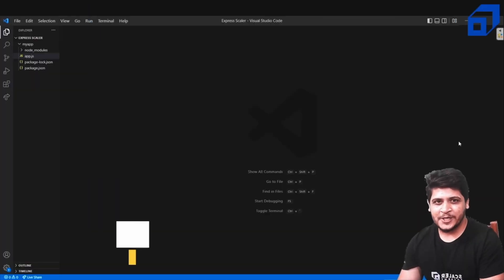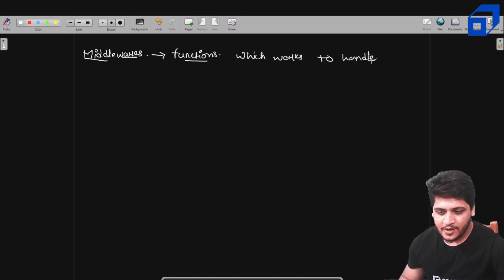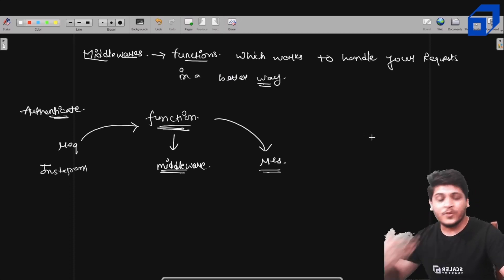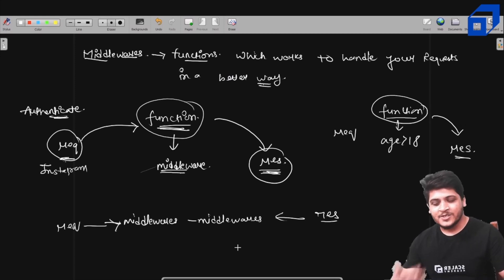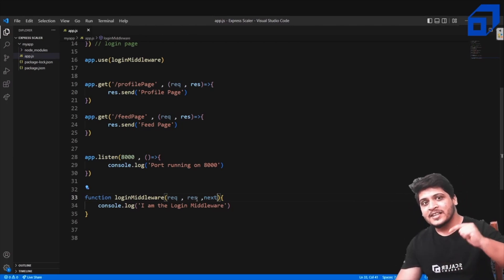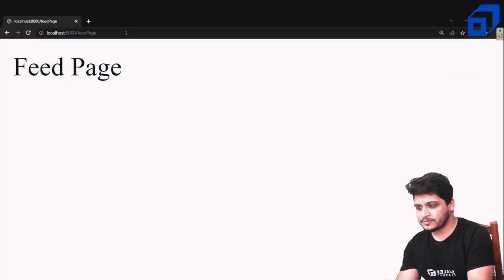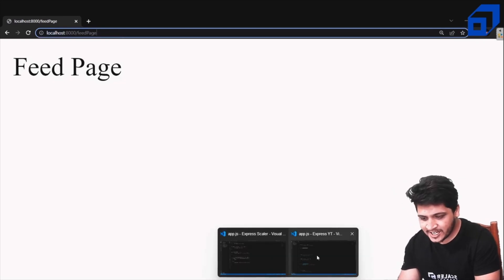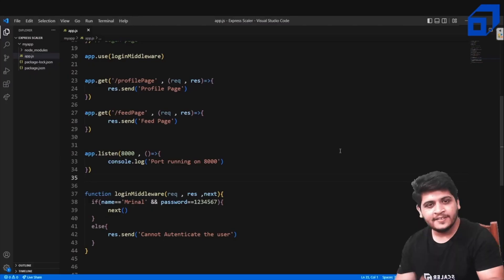All about Middleware in Express/ Node JS | Express JS Tutorial for Beginners | Code with Scaler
In this video, we will be discussing what middleware is and how it works in the context of building web applications with Express js. This is part of the Express JS Tutorial for Beginners(2023) by Code with Scaler.

Middleware is a powerful concept in Express js that allows you to intercept incoming requests and outgoing responses, and perform various operations on them. These operations can include things like logging, error handling, authentication, and more.

We will start by discussing the basics of middleware and how it fits into the overall architecture of an Express js application. We will then dive into the different types of middleware available in Express js, including built-in middleware and third-party middleware.

We will also cover how to create custom middleware in Express js, and walk through some practical examples of how middleware can be used to enhance the functionality and security of your web application.

By the end of this video, you will have a solid understanding of what middleware is, how it works, and how to use it effectively in your own Express js applications.

These will really help in getting started with Backend Development and kickstart your careers.

FREE Resources-